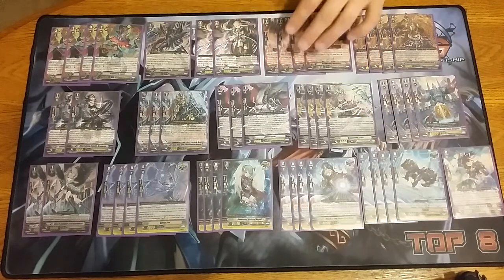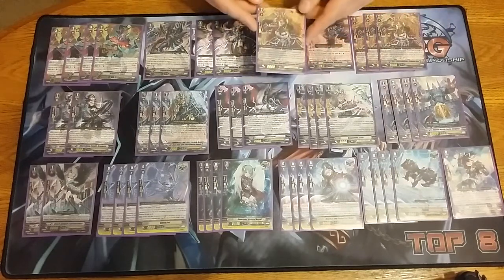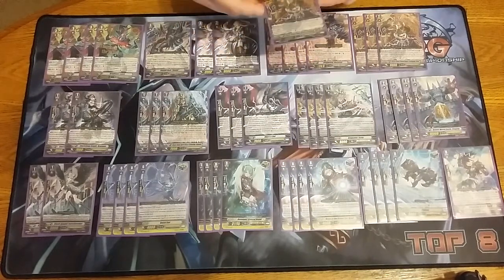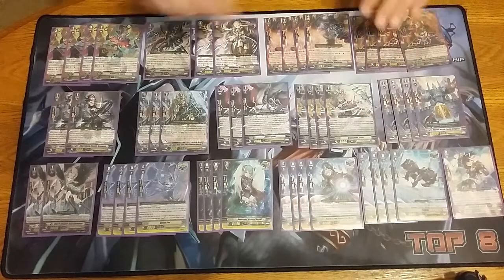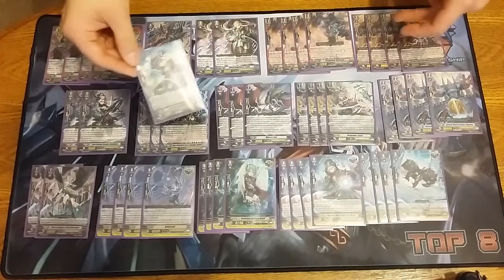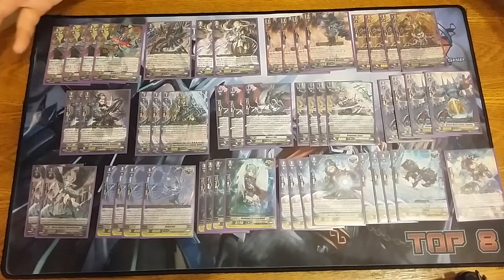Luard Diablo Deck Profile 2.0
Justin brings you his current Luard Diablo deck list (pre set 12)!
Hope you enjoy! And please feel free to post any questions down below!

Intro: RavenProDesign